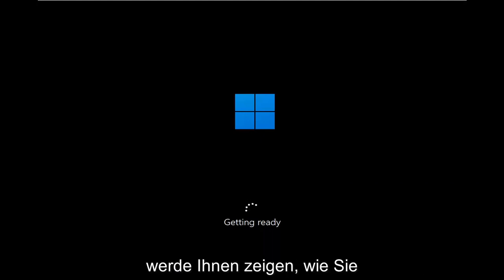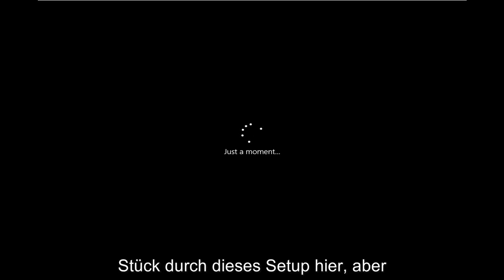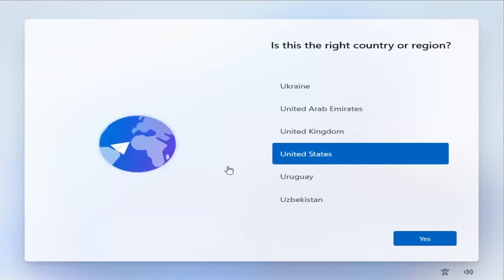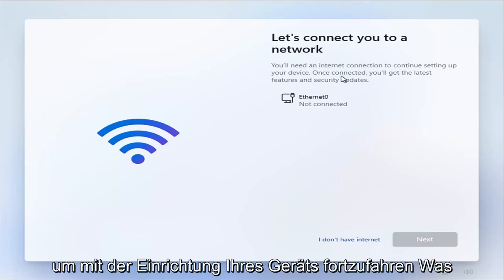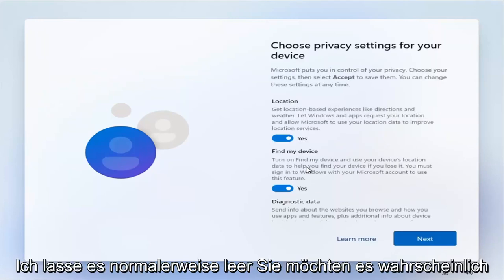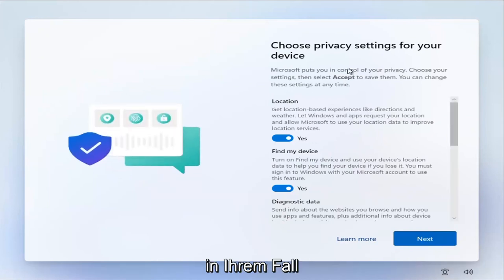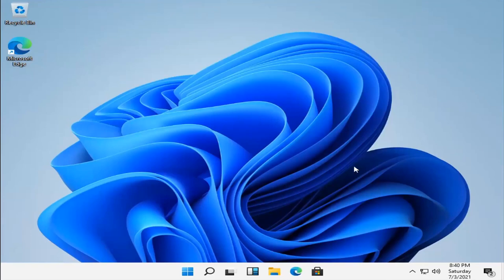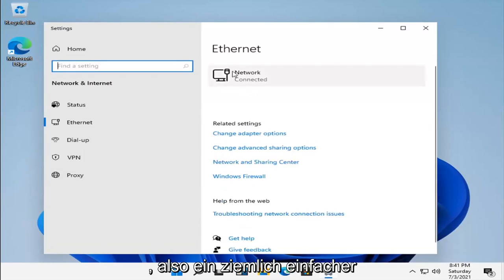Windows 11 Installation ohne Microsoft Konto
So installieren Sie Windows 11 ohne Microsoft-Konto [Tutorial]

Wir wissen bereits, dass Windows 11 Home zu Beginn des Installationsprozesses ein Microsoft-Konto (MSA) benötigt. Was Microsoft nicht veröffentlicht hat, ist, ob es möglich ist, sich nur mit einem lokalen Konto anzumelden. Es ist, aber nur mit Windows 11 Pro.

Eine Microsoft-nahe Quelle hat uns jetzt mitgeteilt, dass die einzige Möglichkeit, die Verwendung eines MSA zu vermeiden, in Windows 11 Pro besteht. Laut unserer Quelle können Benutzer, die einen PC mit Windows 11 Pro kaufen oder besitzen, von Anfang an entweder ein lokales Konto oder ein MSA verwenden.

So können Sie Windows 11 mit einem lokalen Konto installieren und die Anforderung für das Microsoft-Konto weglassen. Letzteres wird standardmäßig erzwungen, wenn Sie Ihr Gerät mit dem Internet verbunden haben. Wenn dies jedoch nicht Ihr Plan ist, können Sie die Durchsetzung umgehen und Windows 11 mit einem traditionellen Kontotyp einrichten.

Die Windows 11 Home MSA-Anforderung ist nicht dauerhaft, sondern nur unvermeidlich. Microsoft erlaubt dem Benutzer, zu einem lokalen Konto zu wechseln, sobald der Installationsvorgang von Windows 11 Home abgeschlossen ist. Einzelhandelsversionen von Windows 11 Home bieten die gleiche Erfahrung.

Während Microsoft immer noch die verpfuschten Nachrichten zu den Systemanforderungen von Windows 11 aussortiert, ist möglicherweise eine Option aufgetaucht, um einer der neuen Anforderungen auszuweichen.

Es gibt eine Änderung in Windows 11, die vielen Benutzern nicht gefallen wird. Die "Home"-Version der Software, die für den persönlichen oder familiären Gebrauch entwickelt wurde, erfordert während des Einrichtungsvorgangs ein Microsoft-Konto (oder MSA).

Dies ist leider keine der Hardwareanforderungen, aber PCWorld berichtet, dass eine Quelle in der Nähe des Unternehmens sie darüber informiert hat, dass Windows 11 Pro es Benutzern ermöglicht, die neue Microsoft-Kontoanforderung (MSA) für die Installation von Windows 11 zu umgehen.